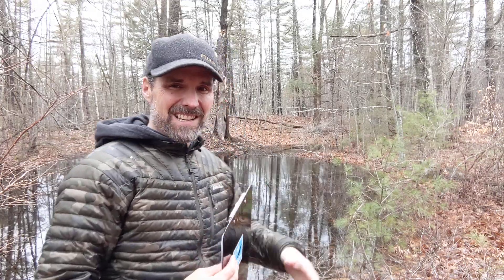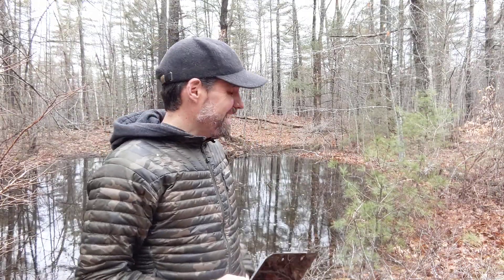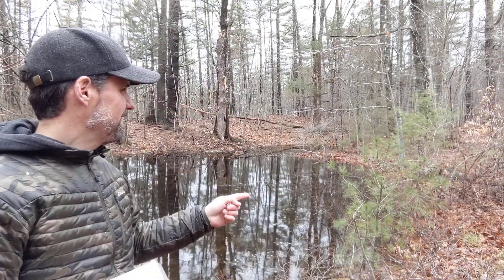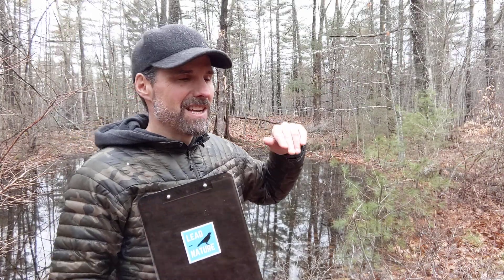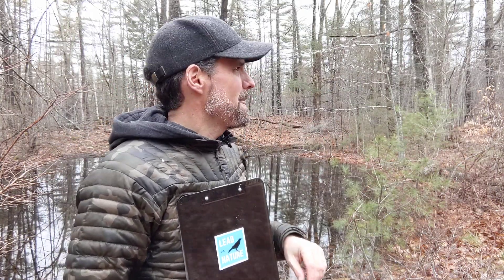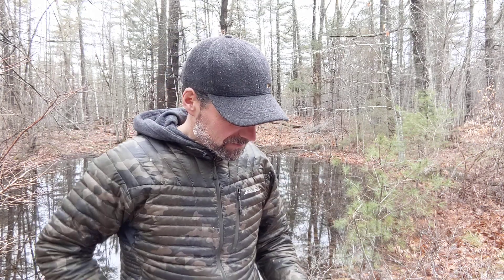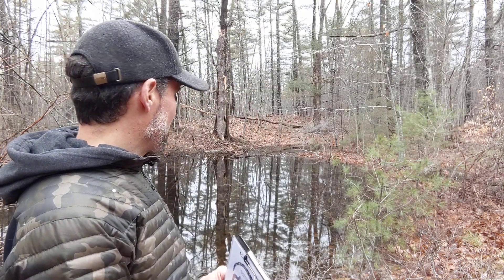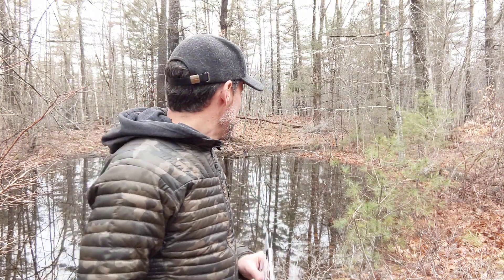Vernal Pools 101 with Dan G. (@LeadwithNature )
Every spring, frogs and salamanders migrate from their overwintering hibernacula temporary, fishless bodies of water to make babies!
Watch & Learn...